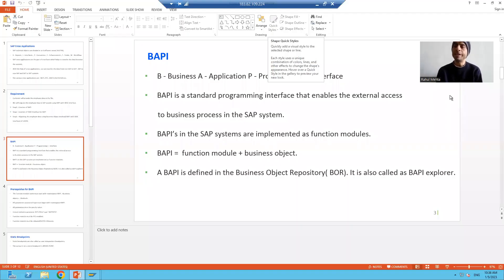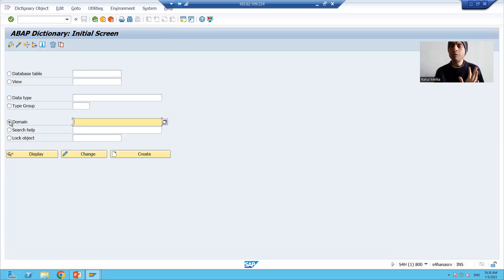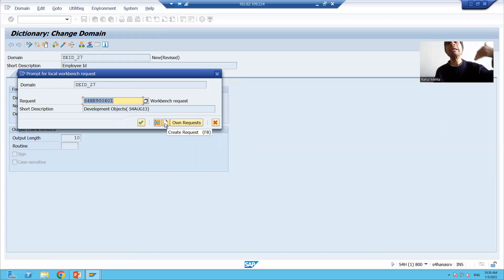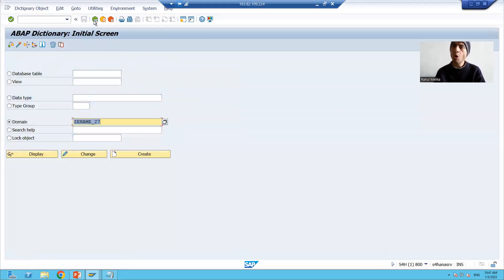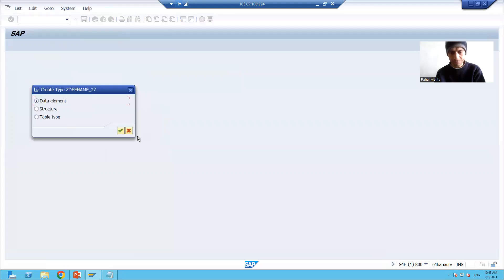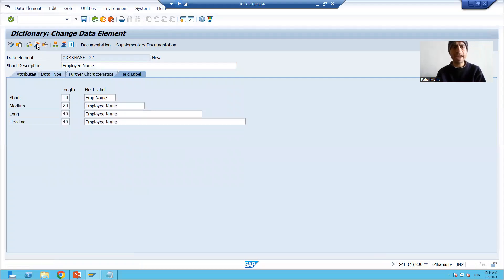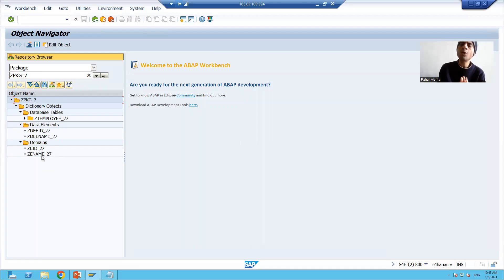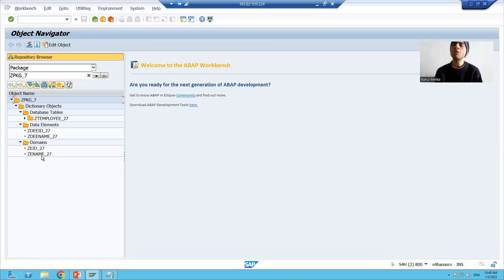3 - Cross Applications - BAPI - Creation of Table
- Employee Table Creation which will be used in the BAPI.